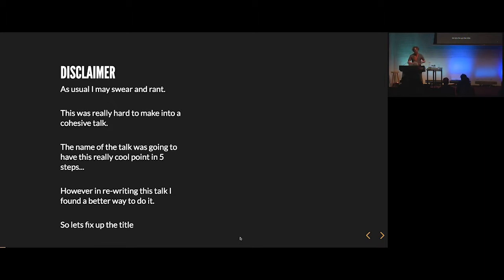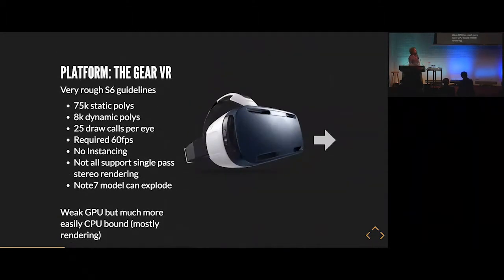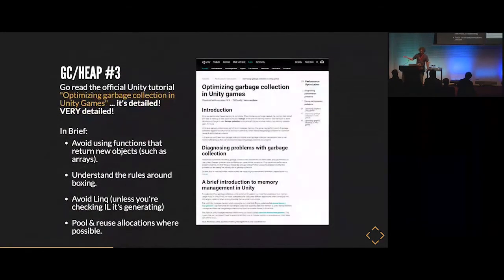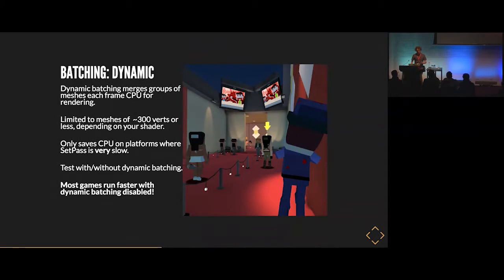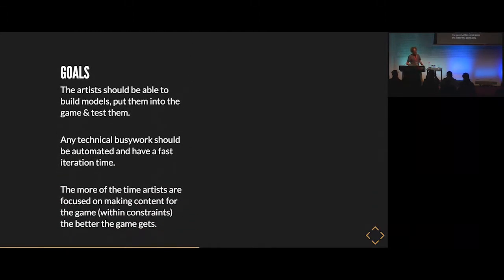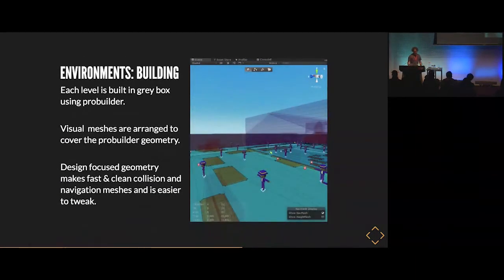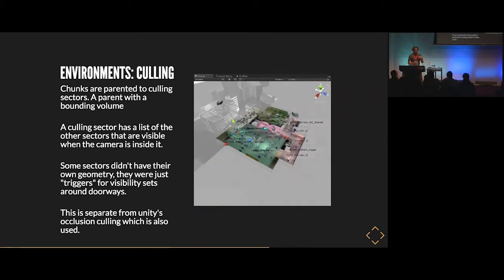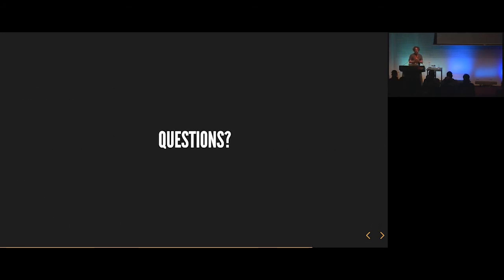GCAP 2018: A Thousand Cuts Down to 5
A Thousand Cuts Down to 5 (How to keep Unity's drawcalls and other bottlenecks in check)

Speaker; Kieron Lord (CrateSmith Game Assembly)

Unity games have an ill-deserved repuatation for suffering performance wise on mobile, VR and consoles (most notably the Nintendo Switch) from a number of factors such as CPU, drawcalls, shaders & fillrate. These problems are usually caused by developers building for pc and not tracking performance considerations for other platforms.

Worse, these issues are often only addressed to late in development when porting to a new platform, and can only be resolved in time by cutting features & content.

Using the case study of a GearVR title this talk will both detail how to build tools for your game to manage asset & level optimization, as well as how to interpret profiler and debug information to know how you need to rebalance optimization and where.

The examples and approaches outlined will focus heavily on ensuring that assets don't need to be reworked by hand and that optimization tweaks can be iterated as quickly as possible.

Game Connect Asia Pacific 2018: The Walls We’ve Built Ourselves

Situated in Melbourne, Australia during the October-November period, GCAP is world-renowned for its talks, networking and inclusive environment.